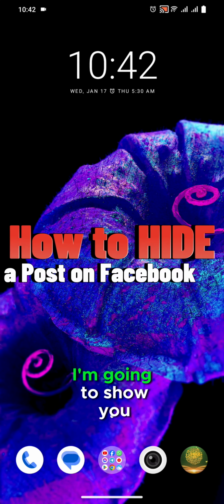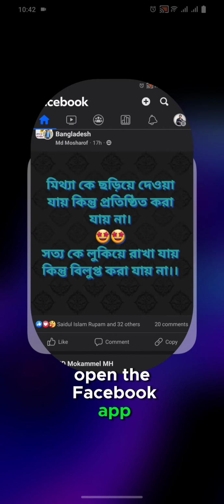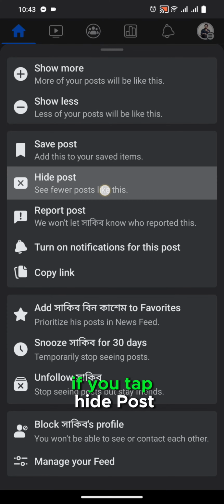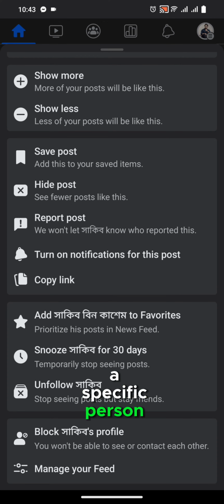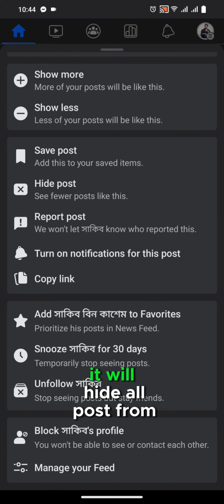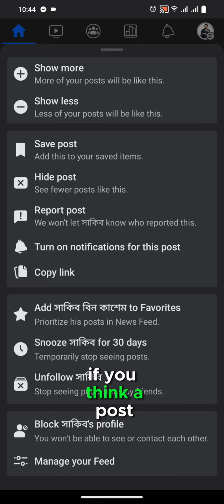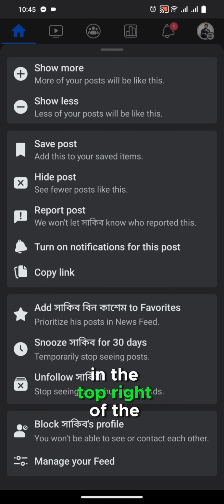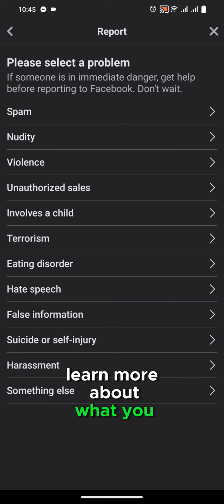How to Hide Facebook Posts (Tutorial)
How to HIDE Any Post on Facebook?

Want to clean up your Facebook profile but don't want to delete memories? This video shows you exactly how to HIDE any post on Facebook, in just a few clicks!
Never let an old post haunt your profile again!  With this simple trick, you can keep unwanted content hidden from your timeline while still having it accessible if you ever change your mind.

In this video, you'll learn:

The fastest way to hide any post on Facebook, both on desktop and mobile.
How to hide multiple posts at once for efficiency.
What happens when you hide a post (and it's not what you think!).
Bonus tip: Unhide a post if you ever decide you miss it.
This video is perfect for:

Anyone who wants to declutter their Facebook profile.
People who have embarrassing or outdated posts they'd rather not display publicly.
Users who want more control over their online presence.